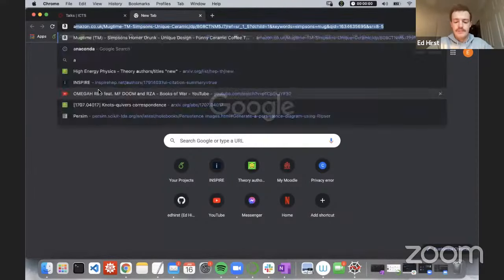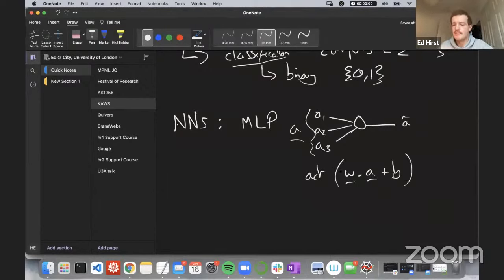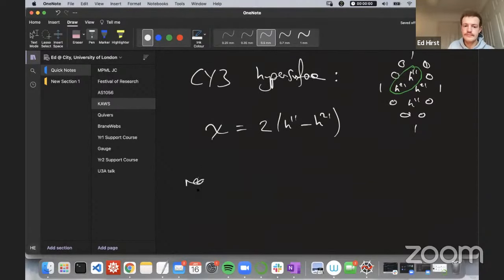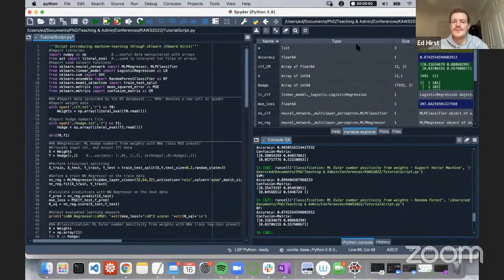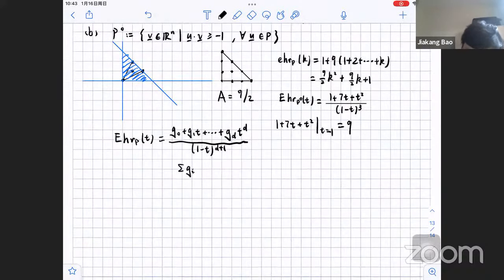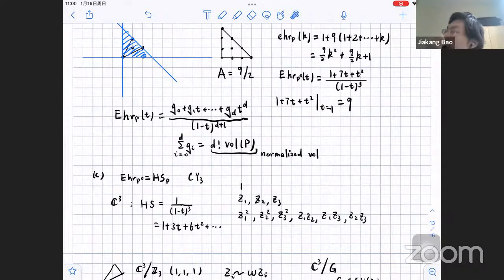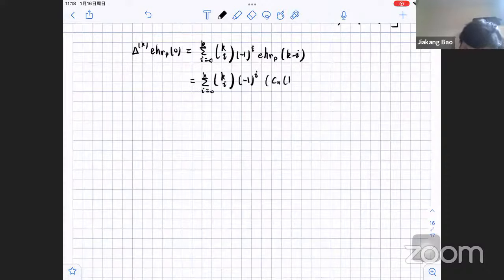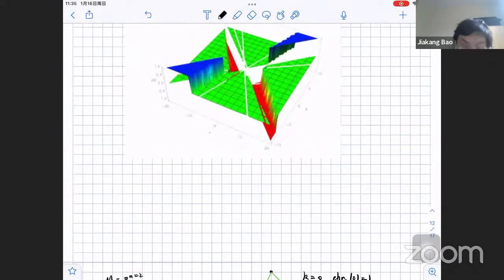Tutorial for Yang-Hui He lectures by Ed Hirst & Jiakang Bao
PROGRAM

KAVLI ASIAN WINTER SCHOOL (KAWS) ON STRINGS, PARTICLES AND COSMOLOGY (ONLINE)

VENUE: Online

1. Black hole information paradox (Juan Maldacena (Institute for Advanced Study, USA))
2. Conformal and S-matrix Bootstrap (Simon Caron-huot (McGill University, Canada))
3. QFT/CFT in condensed matter physics (Dam Thanh Son (University of Chicago, USA))
4. The Gravitational S-Matrix (Shiraz Minwalla (Tata Institute of Fundamental Research, India))
5. Machine Learning (Yang-Hui He (LIMS, Royal Institution, UK))
6. Holography, CFT, entanglement (Tom Hartman (Cornell University, USA))
7. Tensionless AdS/CFT (Matthias Gaberdiel (ETH Zurich, Switzerland))
8. Dark matter, search for new physics (Surjeet Rajendran (Johns Hopkins University, USA))

This school is aimed towards advanced graduate students, postdoctoral fellows and active researchers in the field.  This is the 16th in a series of Asian Winter Schools that have been organized on a rotating basis between China, Japan, Korea and India. We welcome students from all of these participating countries as well as students from outside.

Steering Committee

Bin Chen (Peking University)
Atish Dabholkar (International Centre for Theoretical Physics)
Rajesh Gopakumar (International Centre for Theoretical Sciences)
Koji Hashimoto (Osaka University)
Yoshihisa Kitazawa (KEK)
Bum-Hoon Lee (Sogang University)
Kimyeong Lee (Korea Institute for Advanced Study)
Miao Li (Institute of Theoretical Physics, Chinese Academy of Sciences & Sun Yat-Sen University)
JianXin Lu (University of Science and Technology of China)
Soonkeon Nam (Kyung Hee University)
Hirosi Ooguri (Caltech & Kavli IPMU)
Ashoke Sen (International Centre for Theoretical Sciences)
Sang-Jin Sin (Hanyang University)
George Thompson (International Centre for Theoretical Physics)
Spenta R. Wadia (International Centre for Theoretical Sciences)
Advisory Board

David Gross (Kavli Institute for Theoretical Physics)
Andrew Strominger (Harvard University)
Hirotaka Sugawara (Okinawa Institute of Science and Technology)
Eligibility Criteria: We seek applications from advanced graduate students, postdoctoral fellows and active researchers in the field.

0:00:00 Start
0:00:31 Tutorial for Yang-Hui He lectures
0:01:17 [Demo: Downloading and installation]
0:14:16 ML: Supervised, unsupervised, reinforcement
0:18:03 NNS - MLP
0:25:38 LR Logistic Regression
0:27:03 SVM - Supports vector machine
0:28:13 RF - random forest
0:29:51 ML: Cross validation
0:34:07 KS database
0:35:58 CY3 hypersurface
0:38:51 [Demo: Code walkthrough]
0:55:13 Coding and Application Examples
1:24:35 References
1:33:17 Dim normalized
1:56:35 Amoeba: PCA
2:00:11 MDS projected vec
2:01:38 Spectral
2:03:27 Compare g & g pred